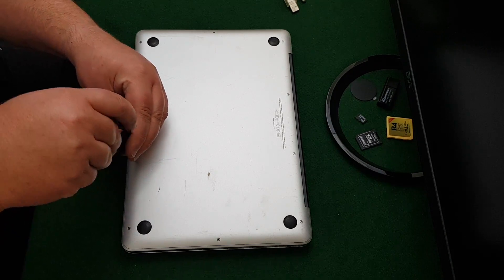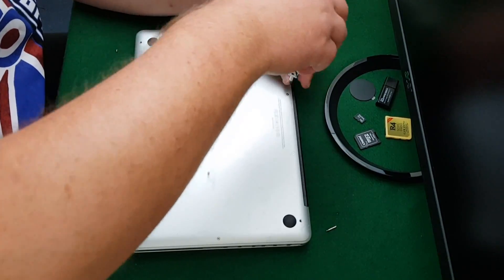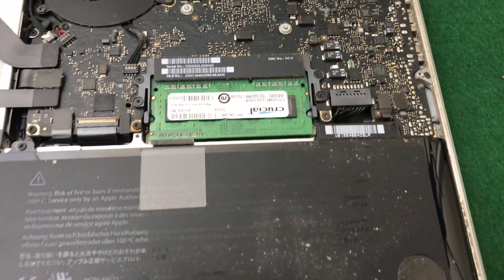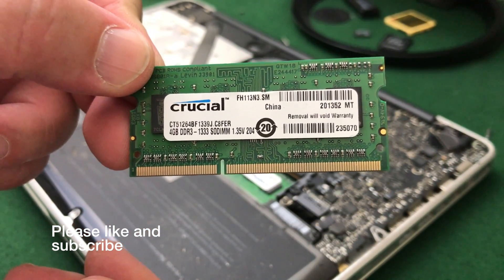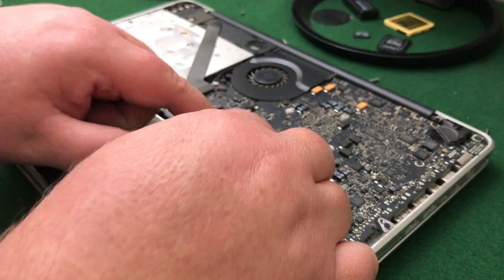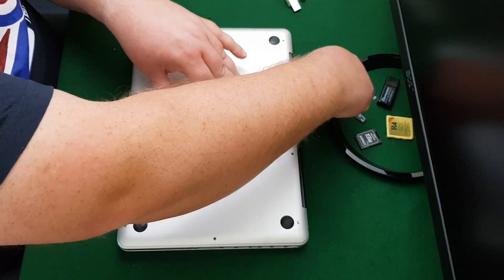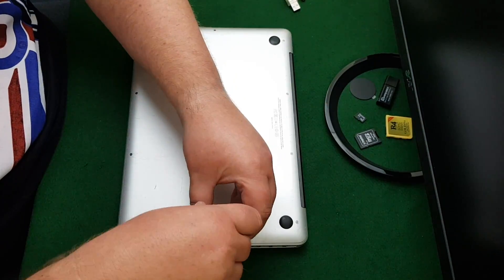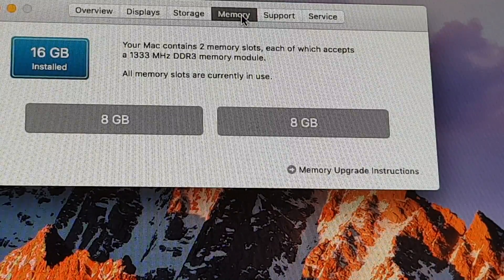Macbook Pro Ram Upgrade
Upgrading from 8GB to 16GB, this video shows you how!